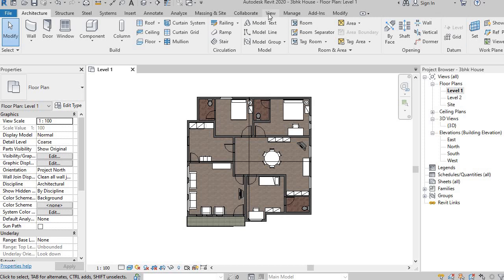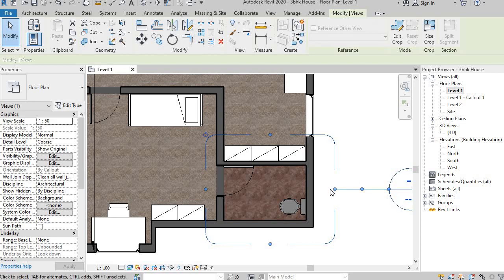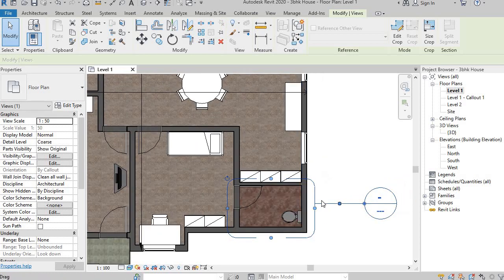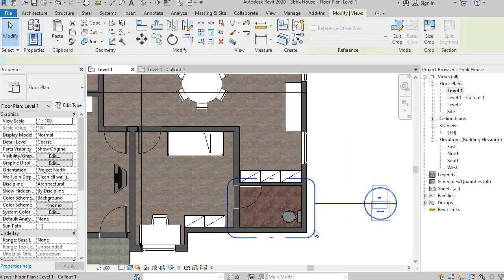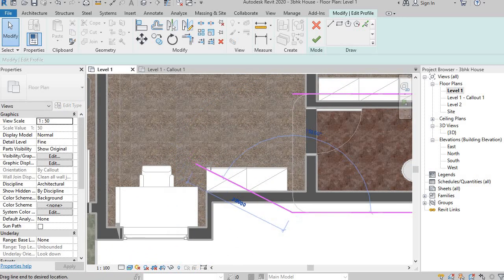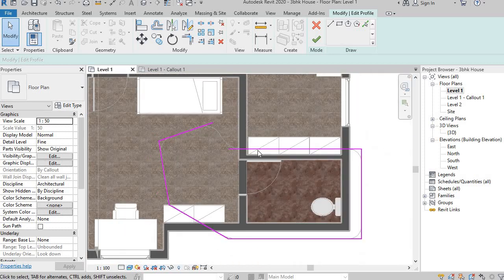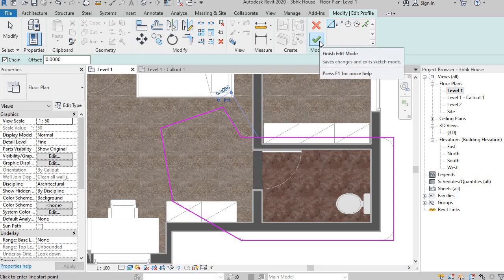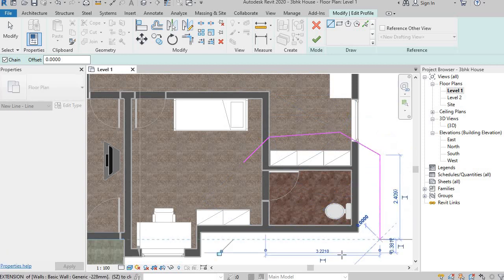Adding Callout Views on Revit for CIVIL ENGINEERS !